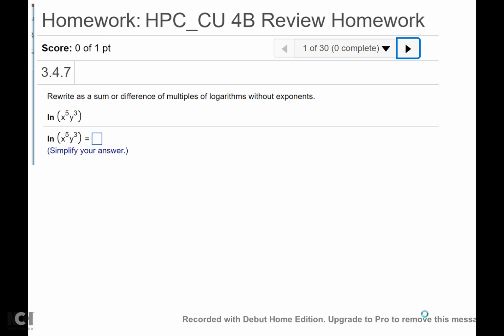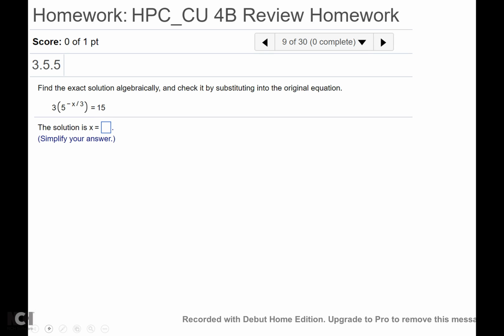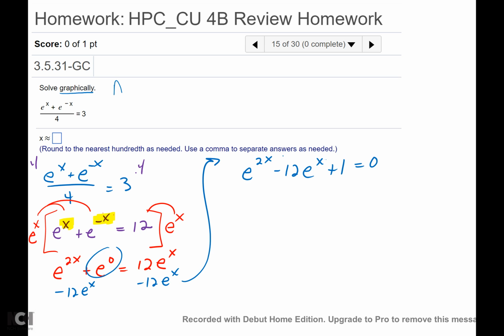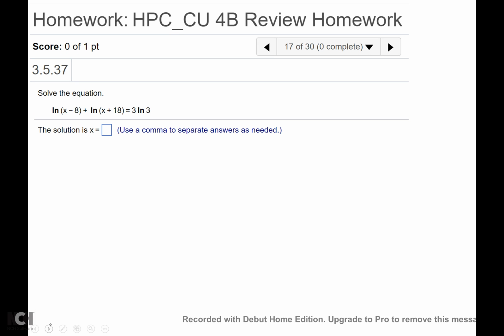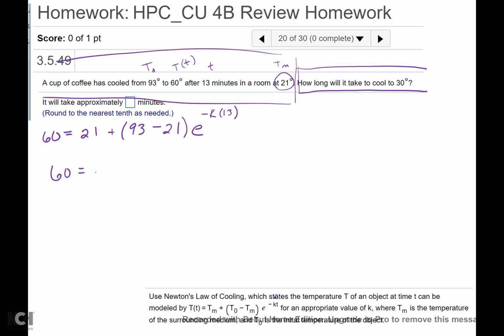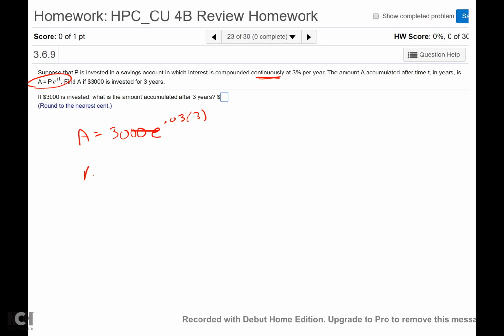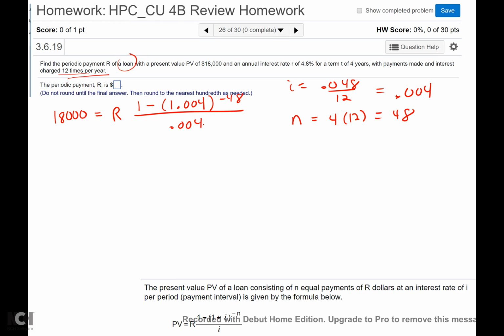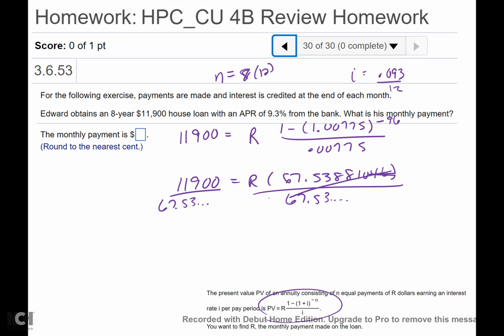HPC_ CU 4B Review: Exponential and Logarithmic Functions